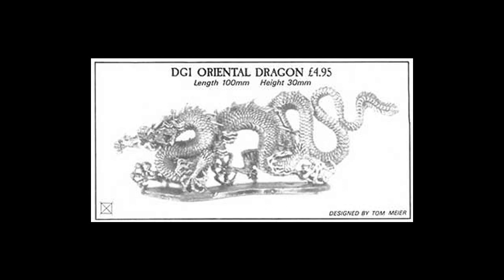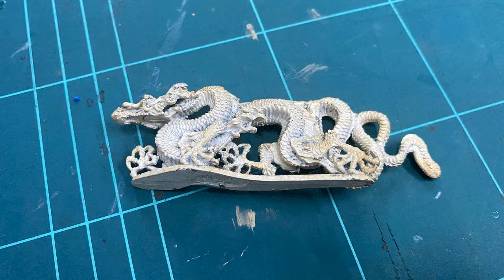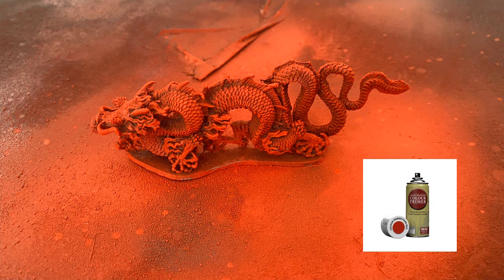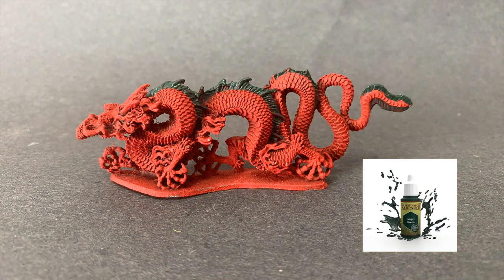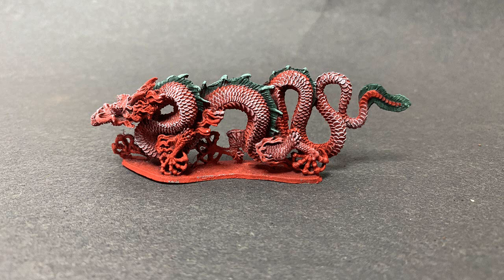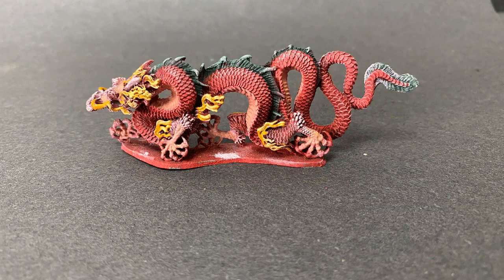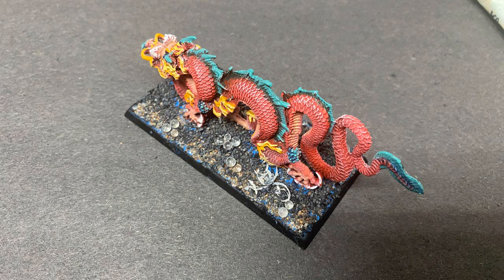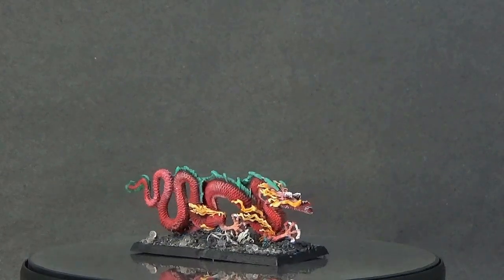Painting a Vintage Dragon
This video takes a look at the Citadel Oriental Dragon and how I painted it.